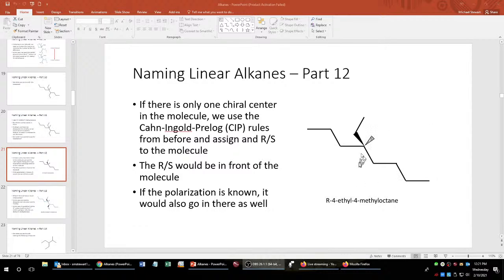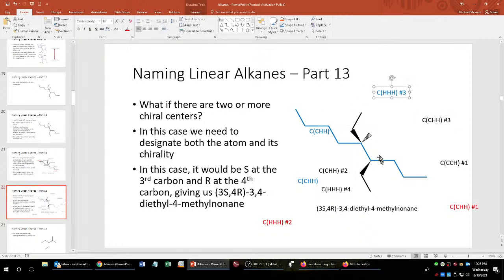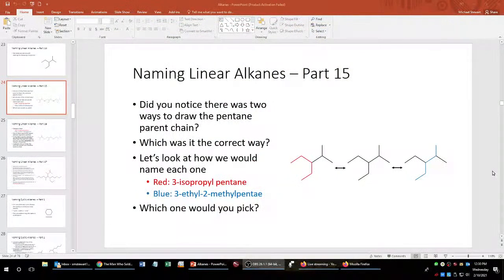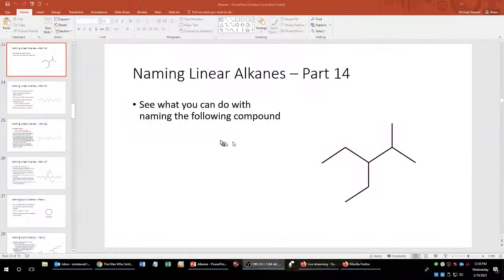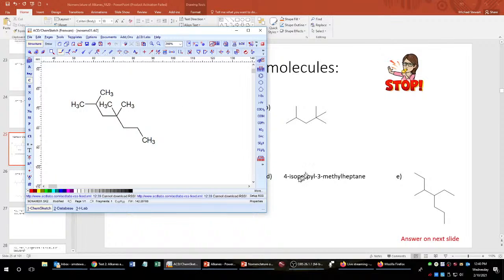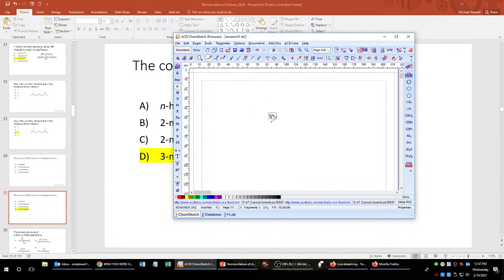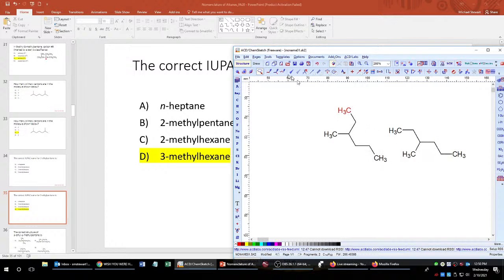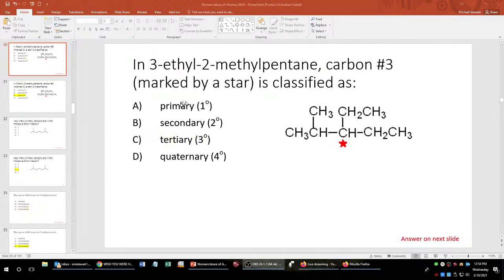Live Stream - 2/10/2021